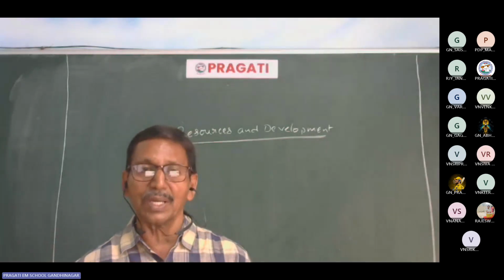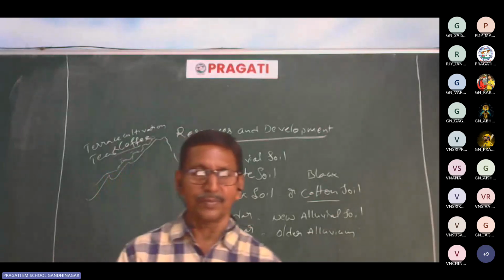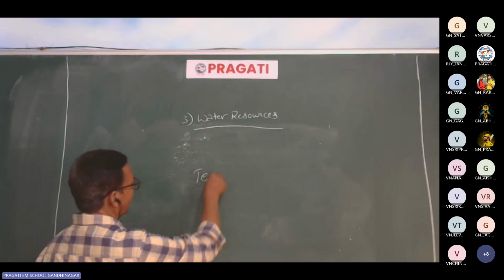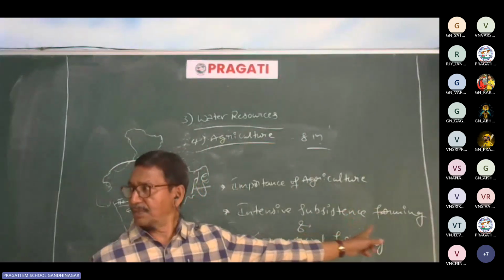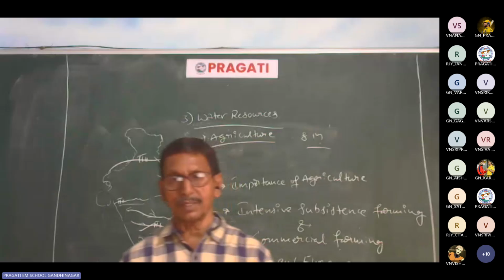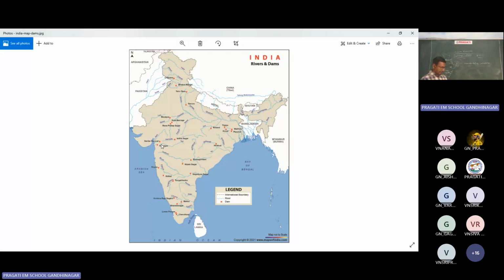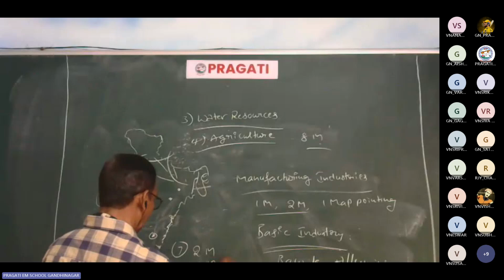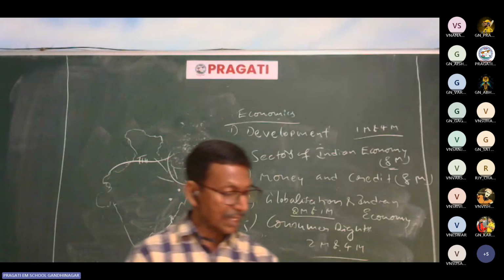PRAGATI EM SCHOOLS AP SSC EXAM PREPARATION SOCIAL ONLINE CLASS ON 25 03 2026